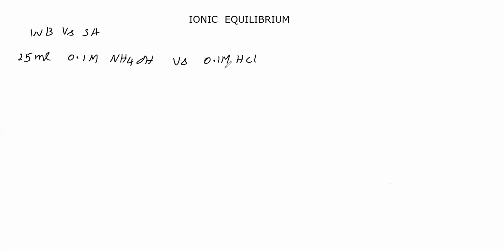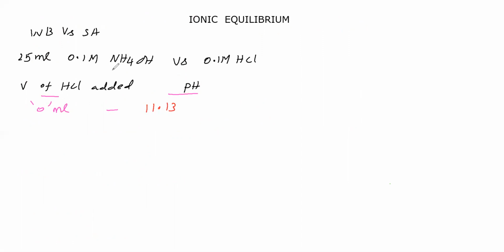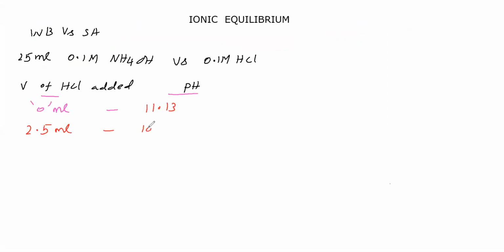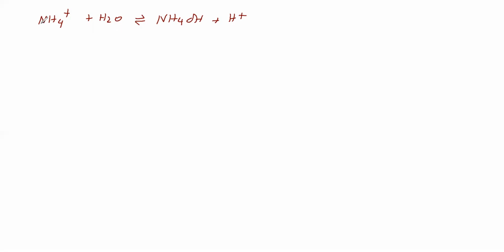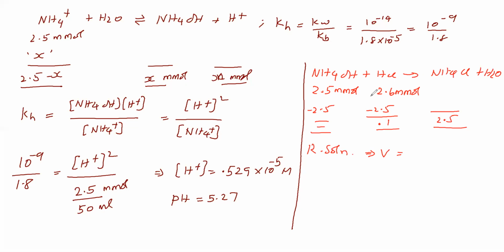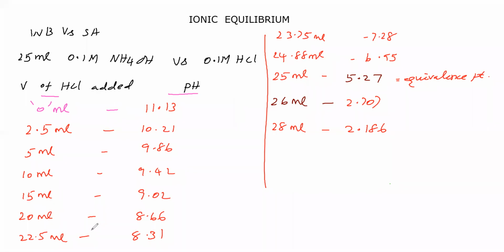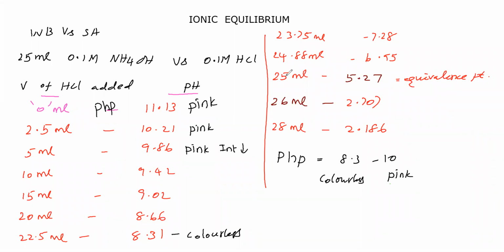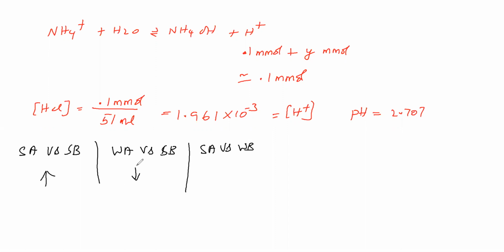IONIC EQUILIBRIUM PART 17 FOR CLASS 11 JEE, NEET